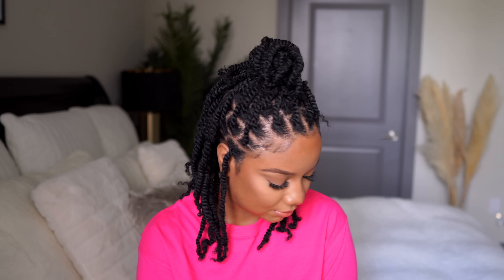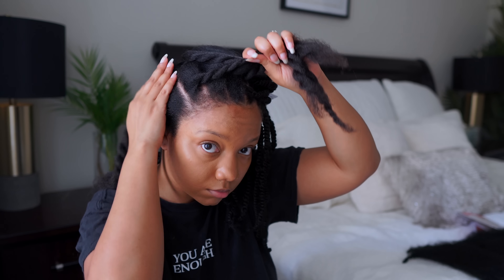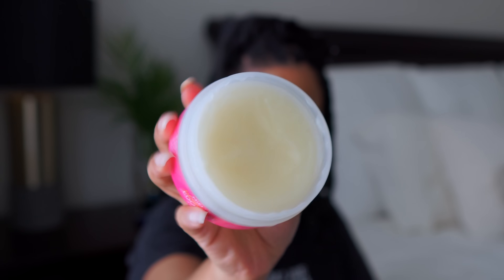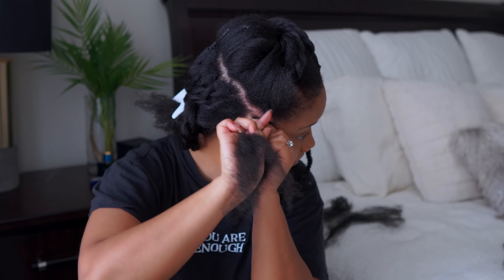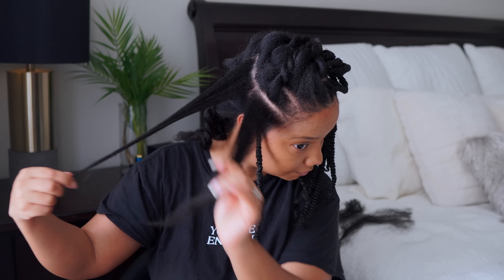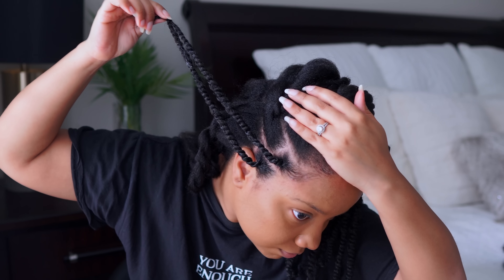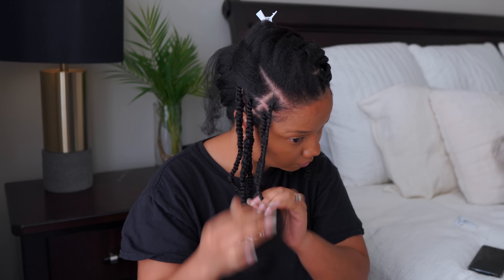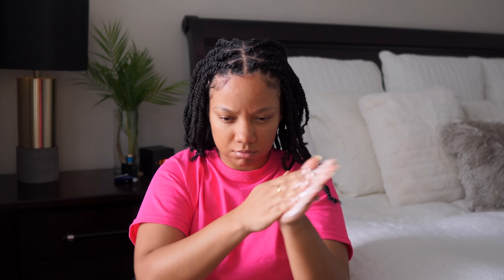SHOULDER LENGTH TWIST? 😍 YESSS! 4B/4C HAIR APPROVED | Outre X-Pression Twisted Up Springy Afro Twist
OPEN ME!

HAIR USED
Outre X-Pression Twisted Up Springy Afro Twist 24"
Color: 1b
- This hair is available in 12", 16" and 24".

Hey y'all! I hope you enjoyed this twist video! You can do so much with this hair. crochets # twists, or braids the options are endless. One thing I do love is the versatility it allows and it helps aid in hairgrowth because of less manipulation! What are your thoughts?

Xo,
Jai

TWITTER  ♡ MRSJAIMARII

*I've partnered with Outre to bring you all this gorgeous look! All opinions are my own.

protective style grwm natural hair kinky curly hair marley twists  mini twists natural hair journey
 jai marii crochet